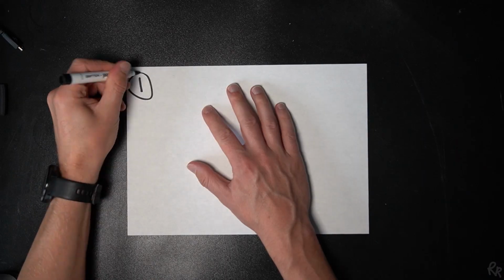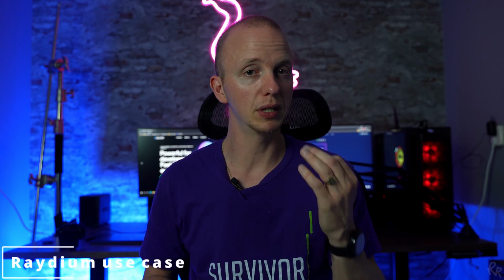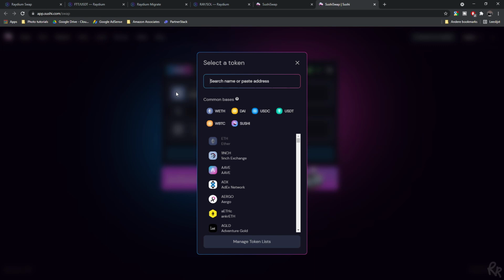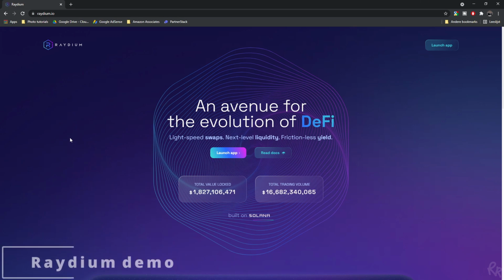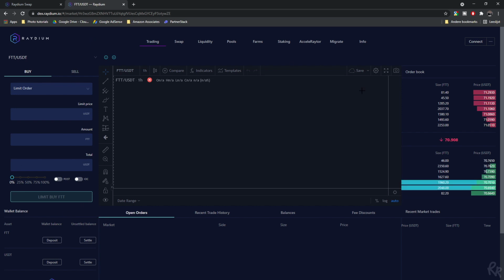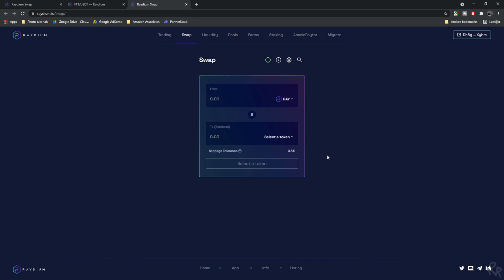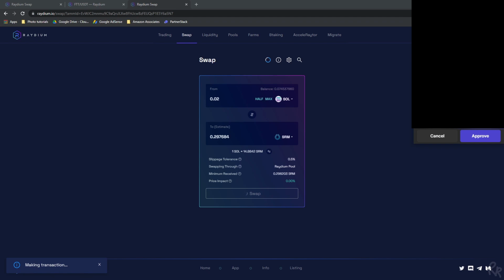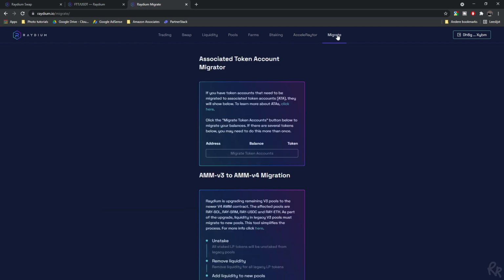RAYDIUM: The best swap on Solana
Raydium is an Automated Market Maker (AMM) and liquidity provider built on the Solana blockchain for the Serum Decentralized Exchange (DEX). Raydium has a first-mover advantage as an AMM within Serum and it will be an integral part of bringing new and existing projects and protocols into the ecosystem. The protocol will act as a bridge for projects looking to expand to Solana and Serum, and in the process Raydium and the RAY token will become a foundation for enabling further development with partners, its own platform, and the ecosystem as a whole. My name is Rico Richardson, and in this video I'm going to tell you all about it and show you how you can use Raydium to swap your tokens on the Solana network

AWESOME MUSIC AND STOCK FOOTAGE:
Get 2 FREE MONTHS of Artlist when you sign up for a subscription
Get 2 FREE MONTHS of Artgrid when you sign up for a subscription

Follow me on: Instagram: @thestoryofrico